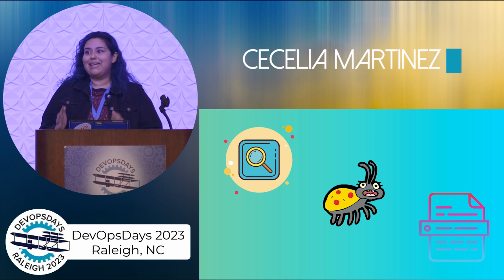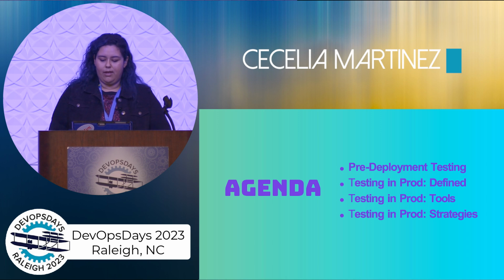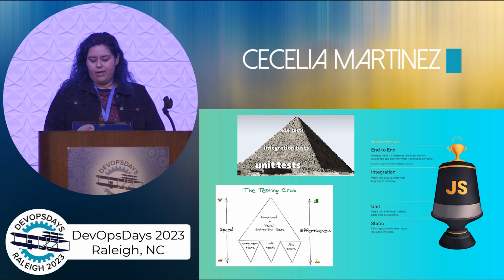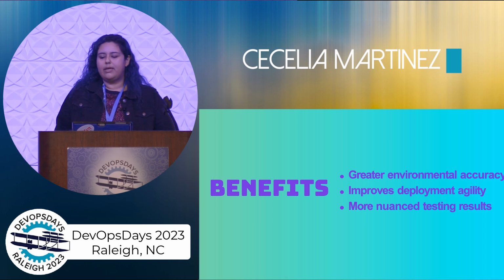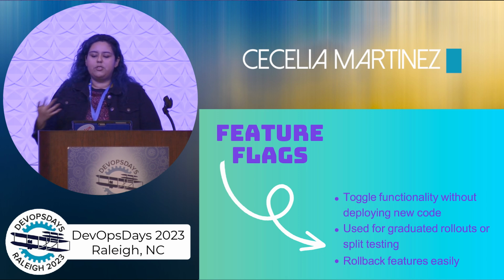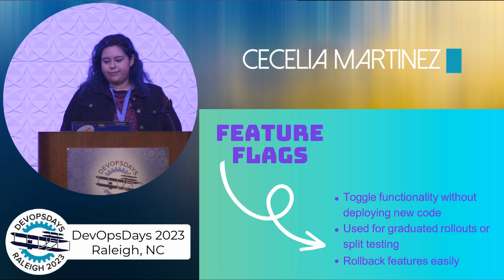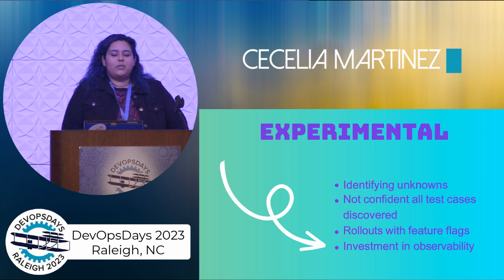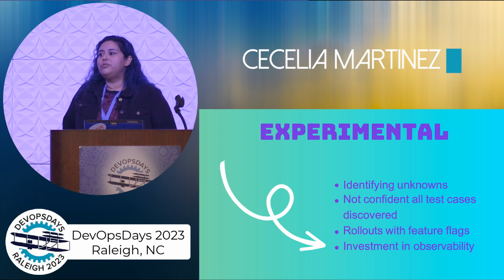Ceceila Martinez - DevOpsDays Raleigh 2023